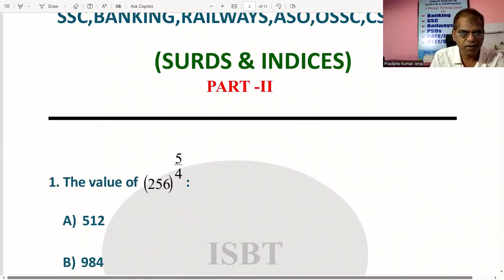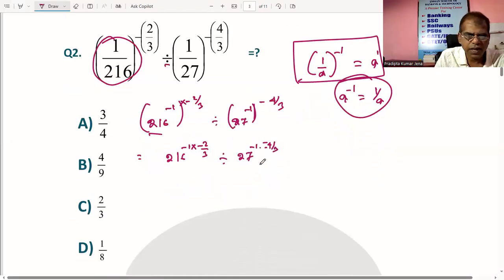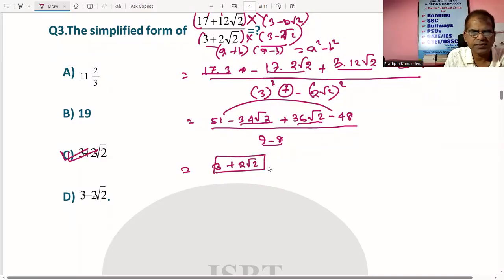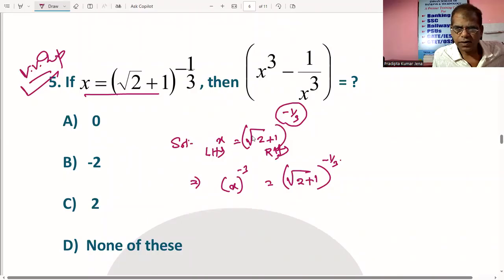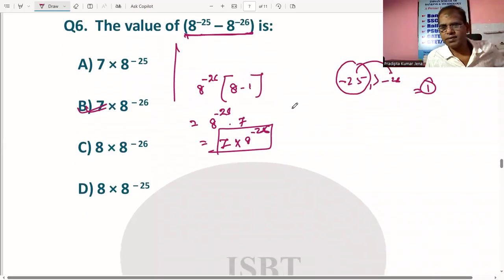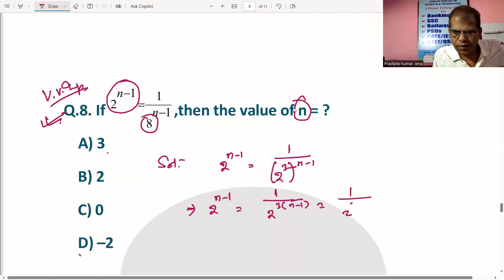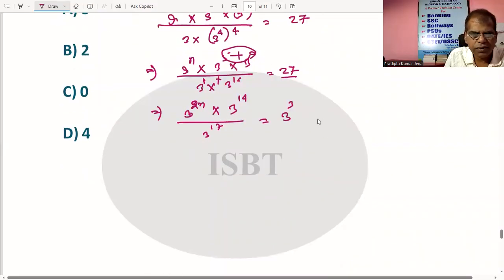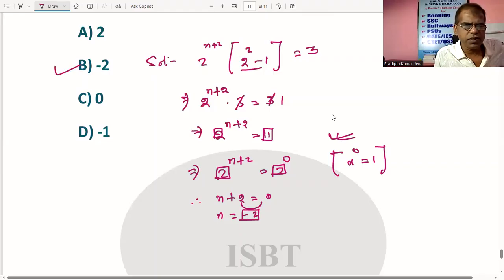SURDS & INDICES (PART-2) : BY PRADIPTA SIR FOR SSC, BANKING,RAILWAYS,ASO,CSAT,IBPS,PSUS,OSSC,NABARD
ISBT Institute Bhubaneswar